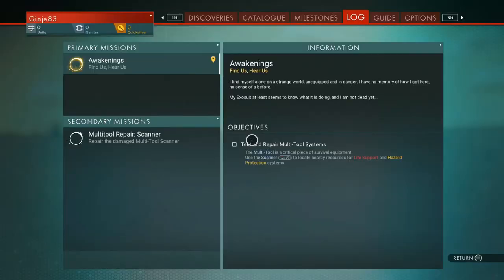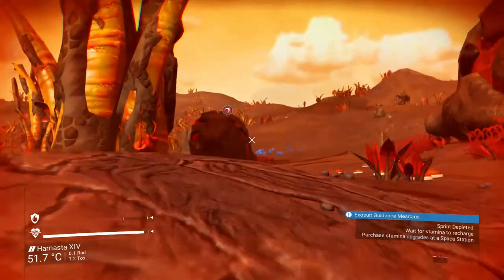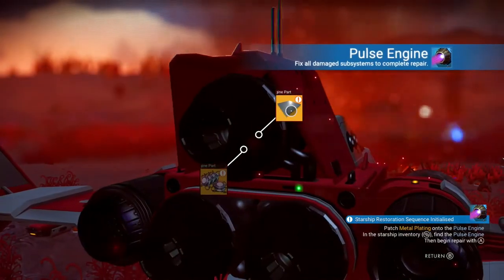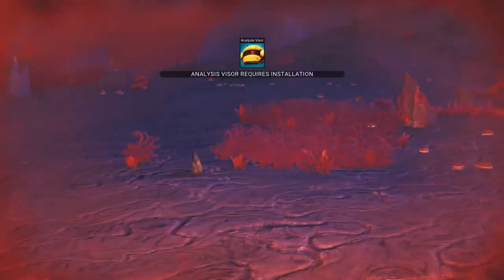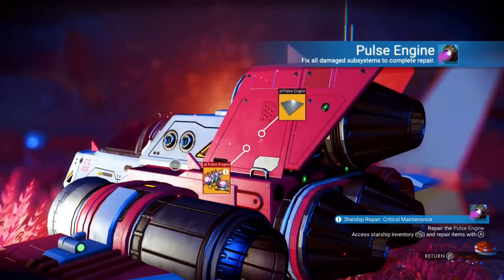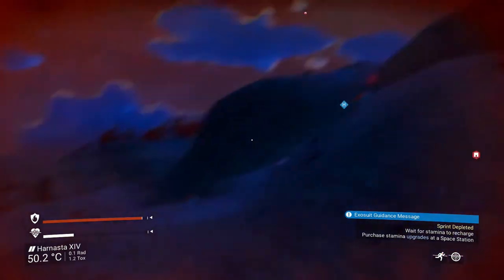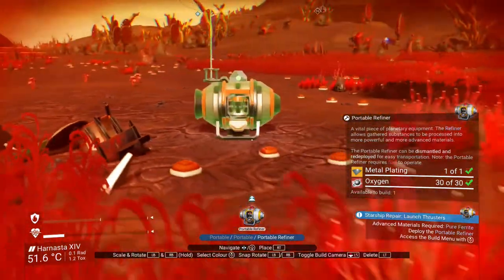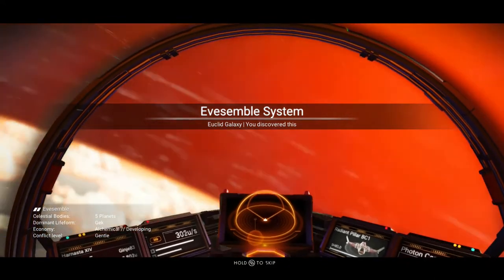Tackling the Tutorial - No Man's Sky How To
In this How-To video, I take on the somewhat confusing and slightly frustrating No Man's Sky tutorial. i walk through each step piece by piece with explanations all the way.
Enjoy and hopefully this will keep you engaged with the game long enough to truly experience and love this open universe addictive game.